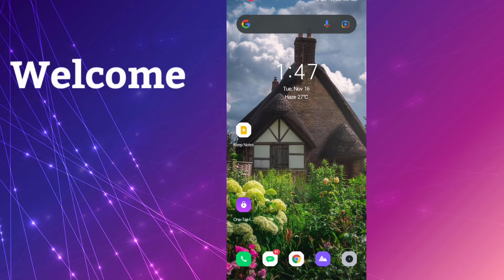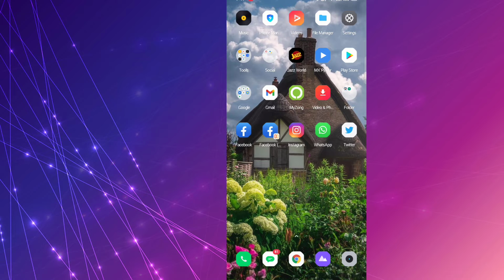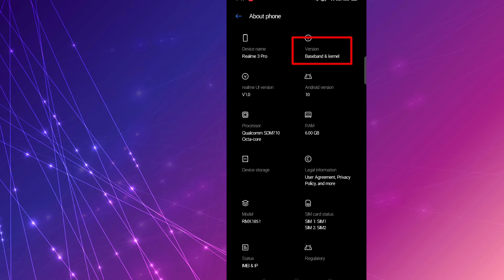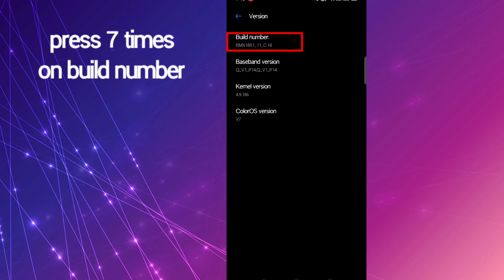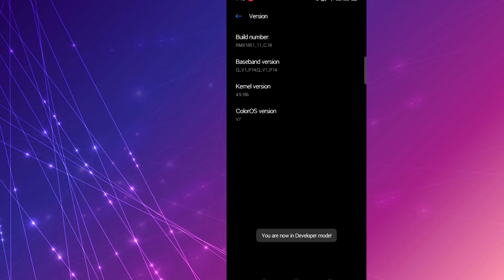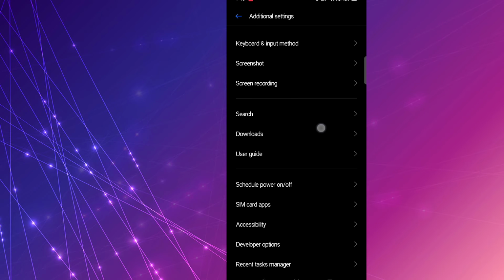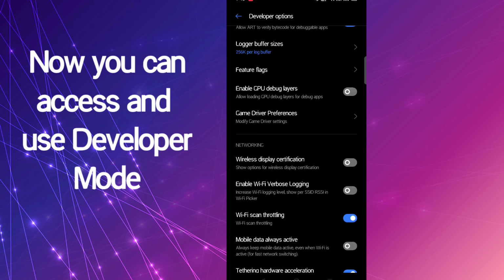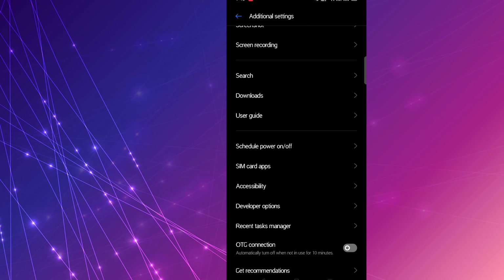How to Enable Developer Options in Realme Devices | Enter Developer Options Realme 3 Pro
In this video, I will show you How you can Enable Developers Options in Realme Smartphones.
This tutorial is basically for all Android devices to enter Developers Options.

This Tutorial is recorded on Realme 3 Pro android device.

What is Developer Mode in Android ?
The Settings app on Android includes a screen called Developer options that lets you configure system behaviors that help you profile and debug your app performance. For example, you can enable debugging over USB, capture a bug report, enable visual feedback for taps, flash window surfaces when they update, use the GPU for 2D graphics rendering, and more.